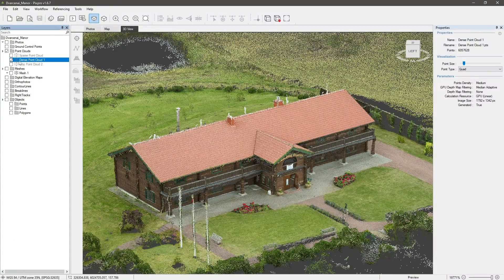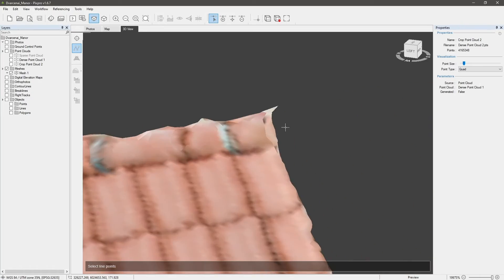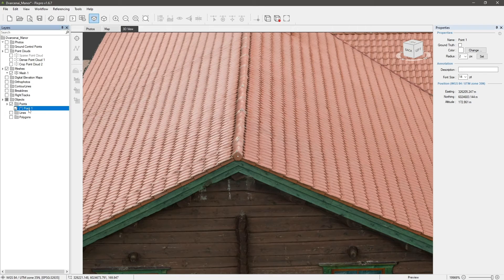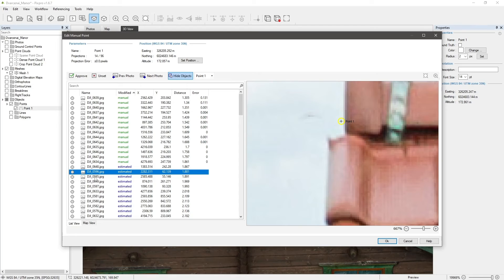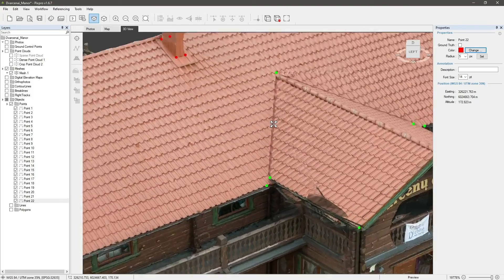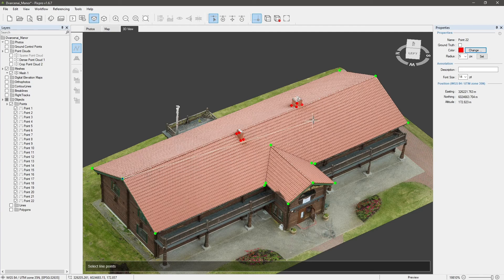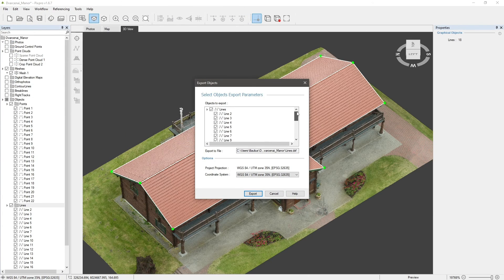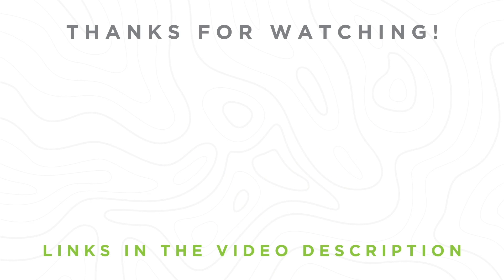Pixpro - Placing Points and Lines for measurements and export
Pixpro is an easy to use comprehensive photogrammetry software made to bring photogrammetry to everyone's workflow.